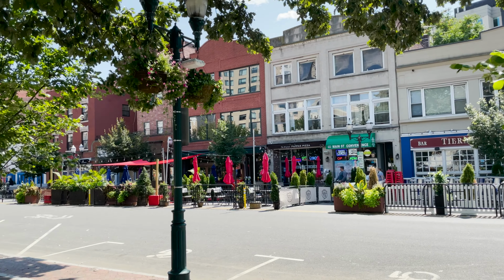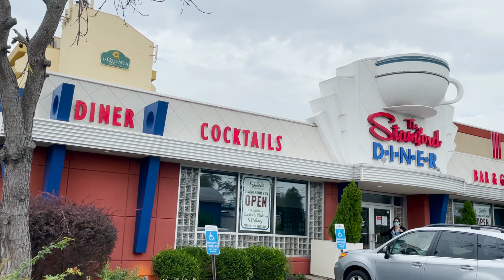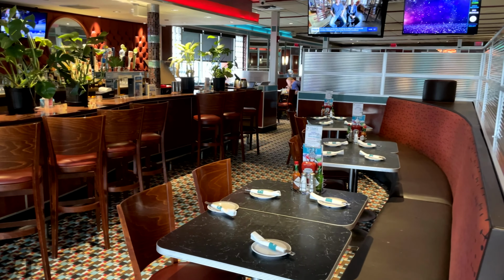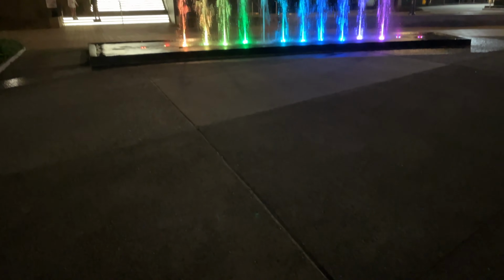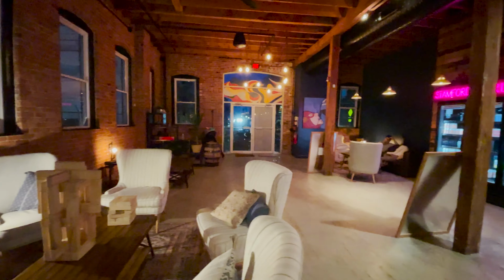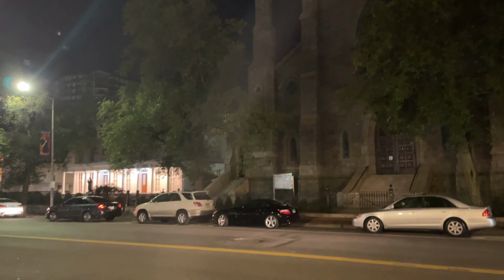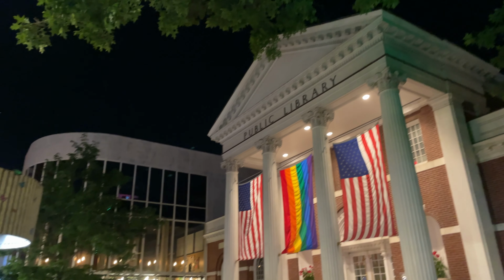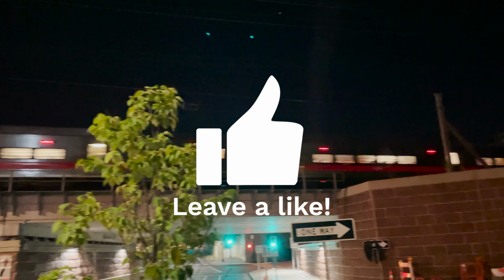[1] Weekend Trip to Stamford Connecticut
Definitely a video you want to check out if you are thinking about going to Stamford. We cover hiking, downtown, nightlife, and breakfast.